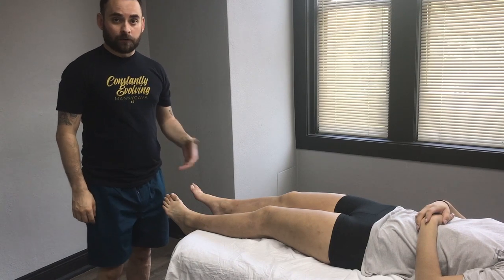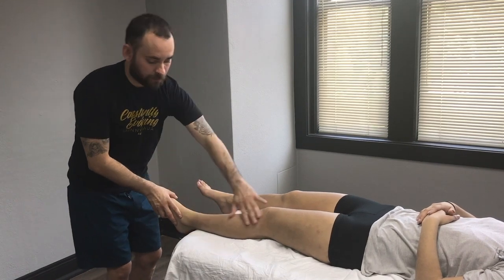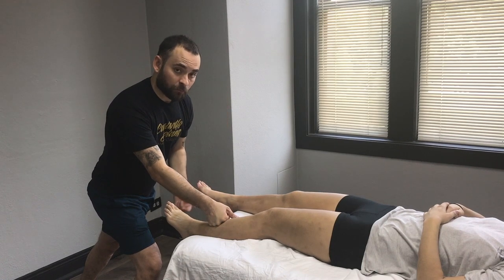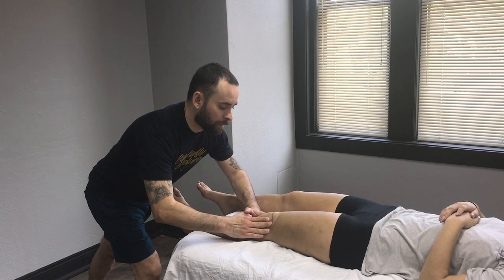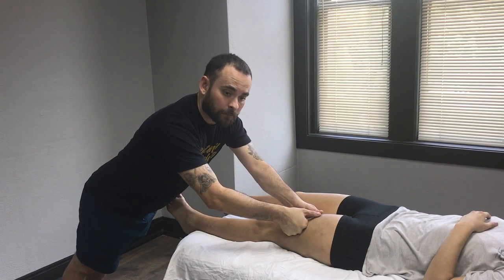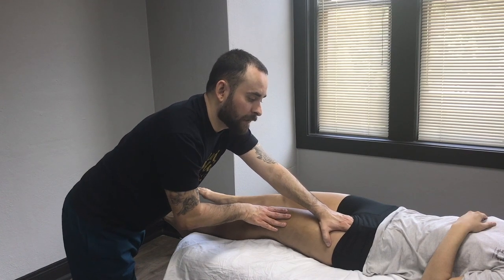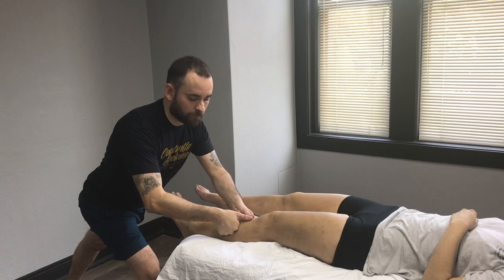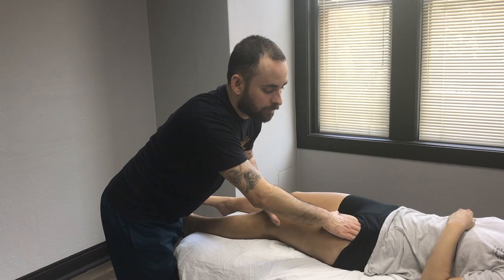Technique for the feet and hip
Enjoy this Manual Therapy technique to open up the fascia of the feet and hips.